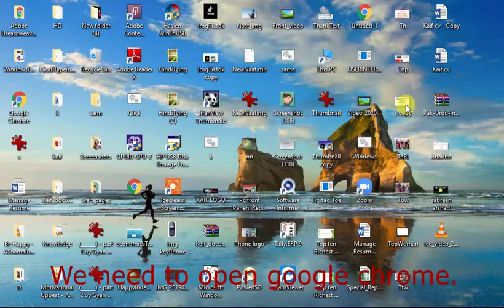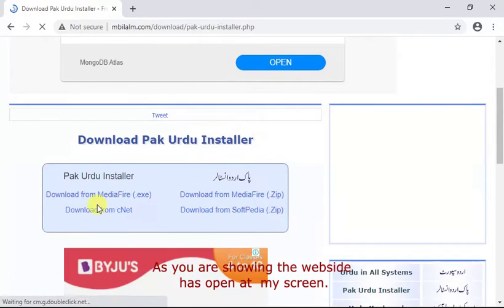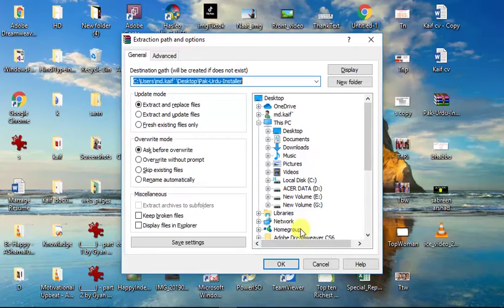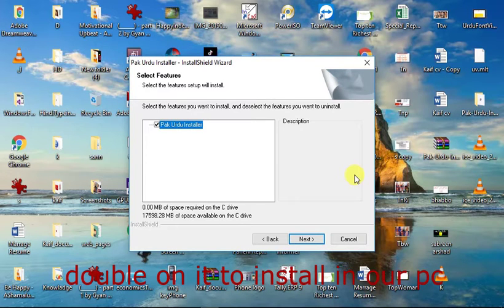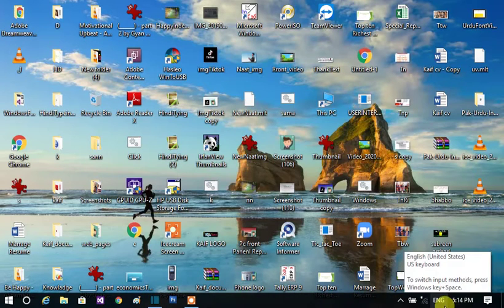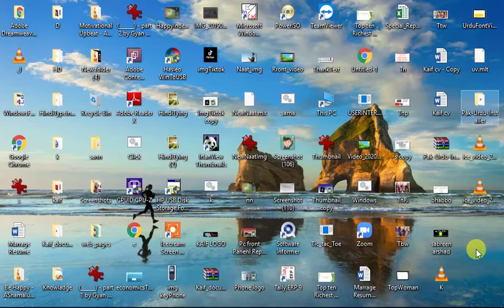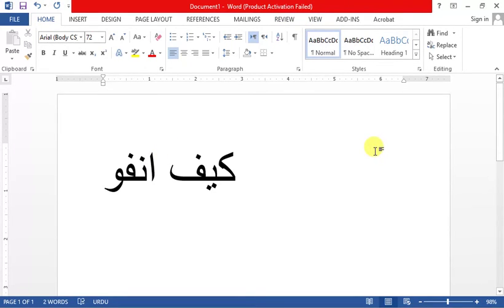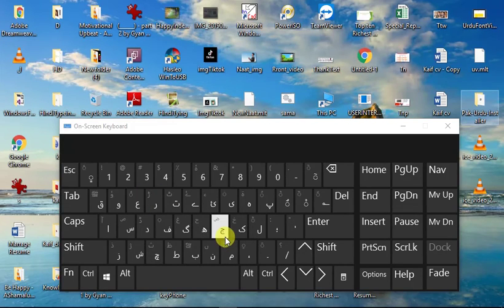Urdu font installation|learn urdu typeing|urduPak|How to install urdu font in our laptop pc desktop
hello youtube,
in this video I have shone how to install urdu  Pak urdu font in our pc desktop laptop
I also mention how to type urdu from the keyboard .